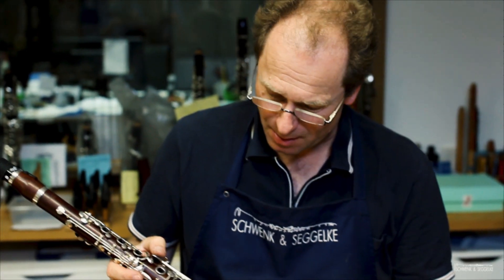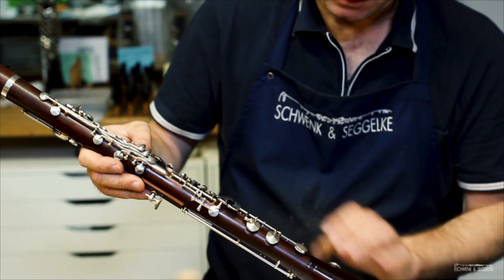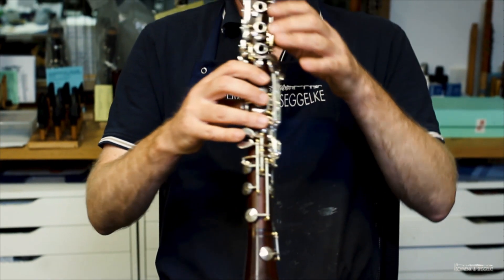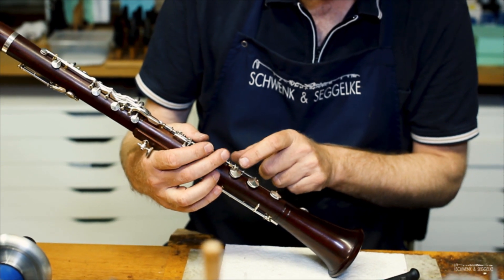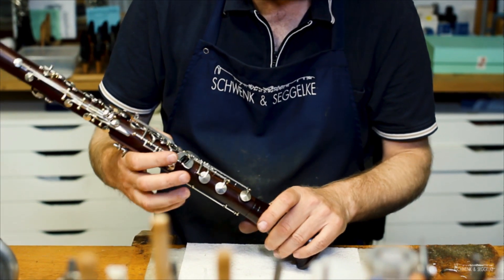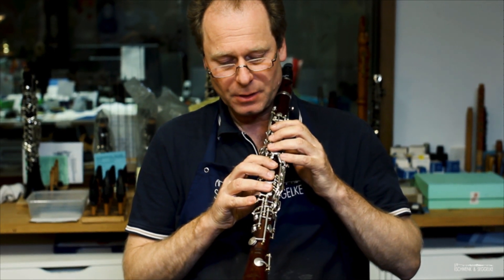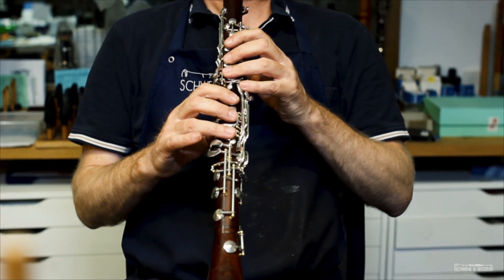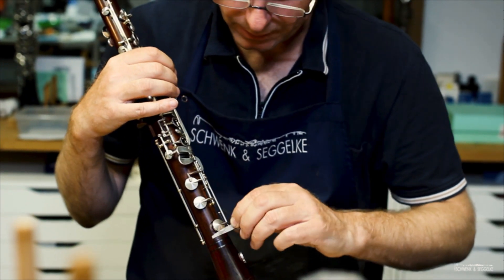CLARINET HACKS: EPISODE 6 // How to adjust the mechanic (Part 4)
Hello Everyone!

This is the sixth episode of CLARINET HACKS WITH JOCHEN, an exclusive youtube series by Jochen Seggelke, co-founder of SCHWENK&SEGGELKE.

In this Episode you can learn how to adjust the mechanic of your German clarinet Model 2000.

The next Episode is coming soon! So keep updated and follow our channel to not miss any of the next episodes.

Shot and edited by Johanna Seggelke I Bamberg/Munich, Oct 2019